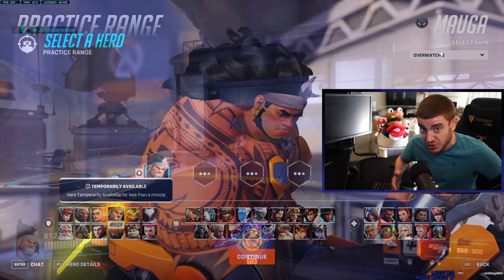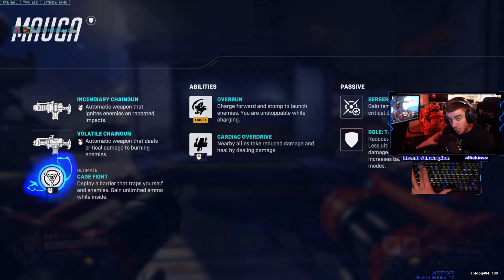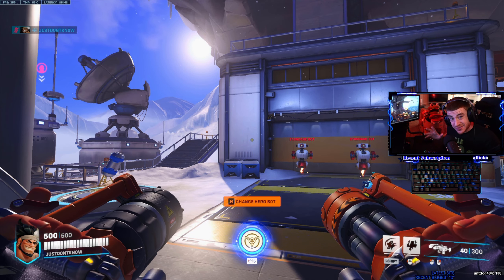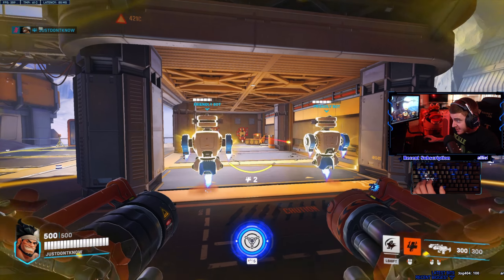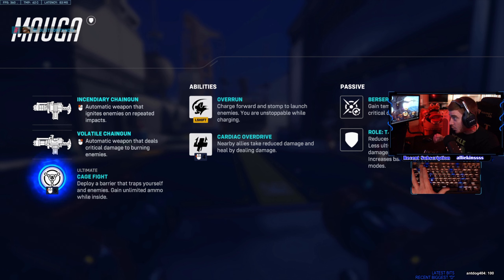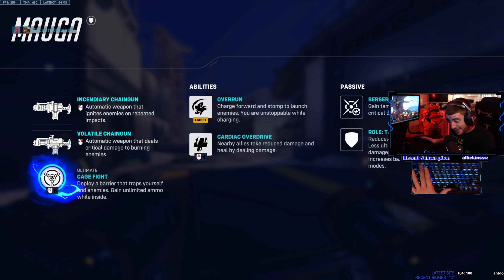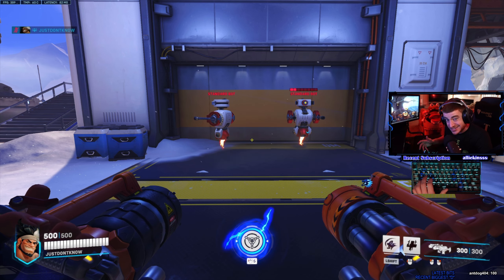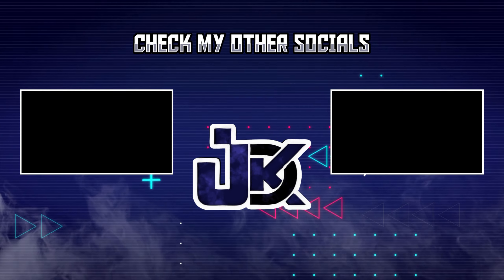Everything You NEED To Know About Mauga -Overwatch 2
Hey everyone! Overwatch 2 recently released a weekend preview of the new tank hero "Mauga". In this video I showcase his entire kit and explain how to use it. I hope you enjoy!

CHAPTERS
0:00 Intro
0:10 Chain Guns
1:01 Overrun
1:28 Cardiac Overdrive
1:59 Berserker (Passive)
2:41 Cage Fight (Ultimate)
3:37 Outro